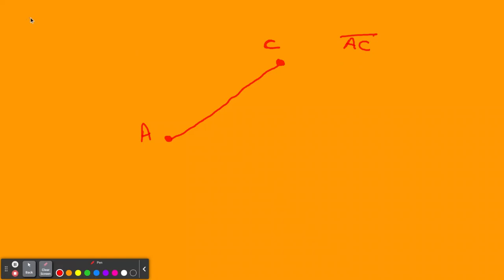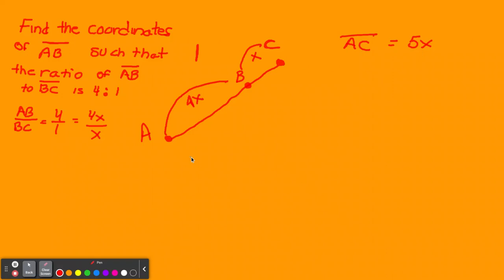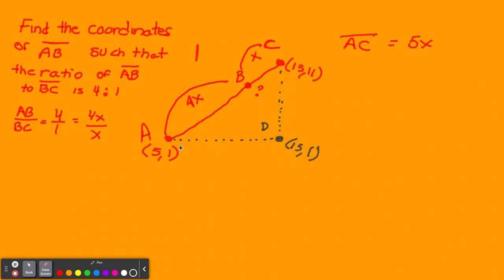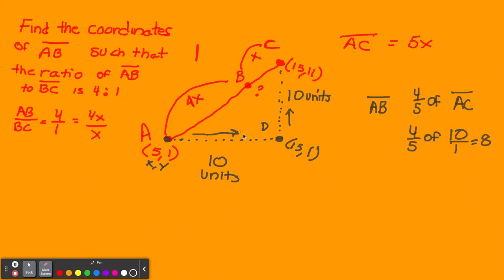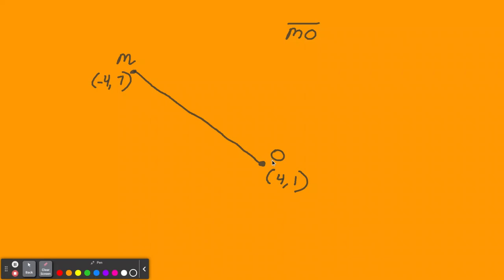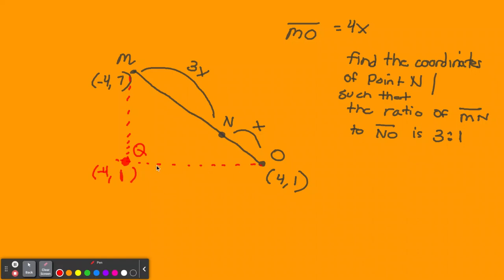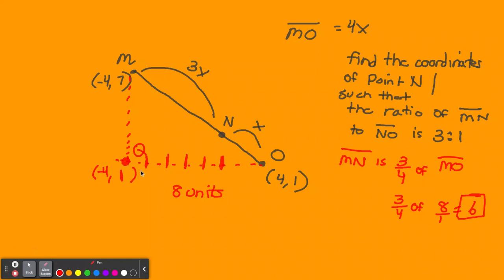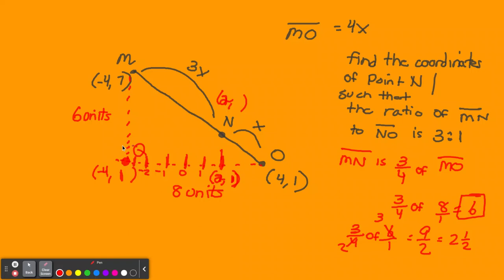Analytic Geometry: Dividing Line Segments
Using ratios to find the coordinates of points on line segments